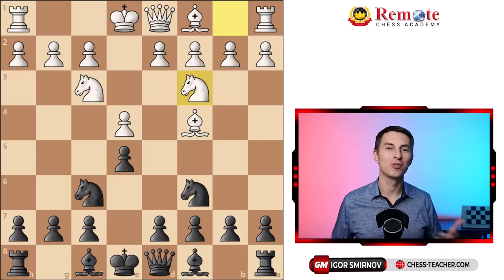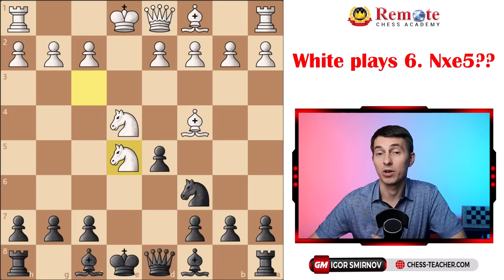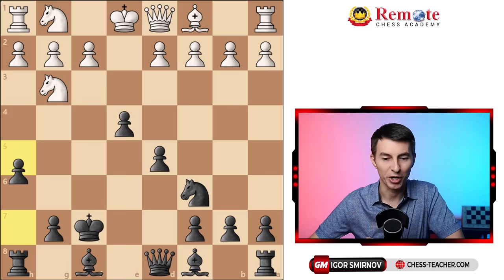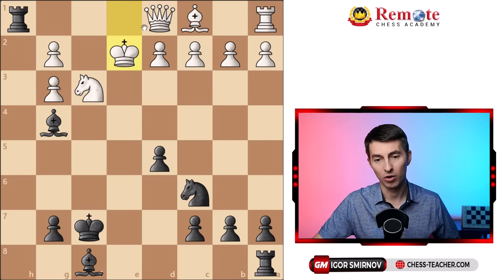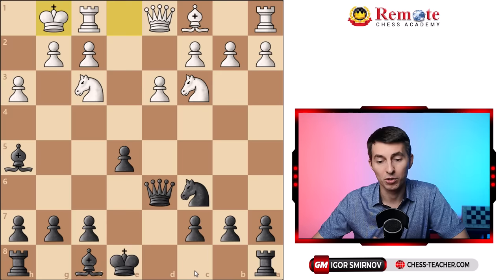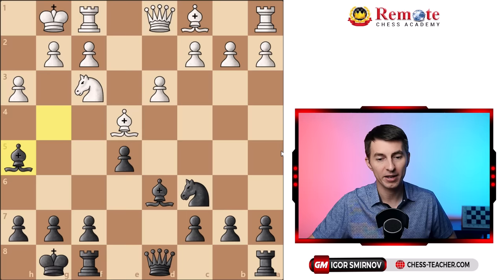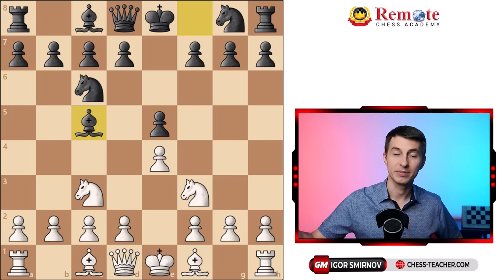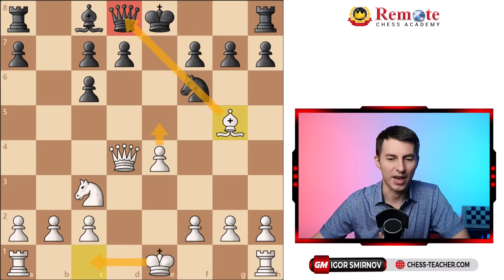Four Knights Game: Italian Variation [Opening Mistake]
In the world of chess, openings can be a critical battleground. One common opening mistake that many players make can lead to quick and unexpected defeats. In this video lesson, GM Igor Smirnov shares with you a common chess opening mistake and show you how to capitalize on it as both Black and White.

It happens in one of the most common chess opening positions after the moves 1.e4 e5 2.Nf3 Nc6 3.Nc3 Nf6 4.Bc4, White intending to develop their pieces naturally. This is where the fun begins! Black can take advantage of White's setup with a simple yet powerful tactic: 4...Nxe4! This move temporarily sacrifices a knight but sets up a sneaky trap.

► Chapters

00:00 Most common chess opening mistake
00:25 Millions of chess players have made this mistake
01:26 1) If White plays 6.Nxe5
02:05 2) If White plays 5.Bxf7+ before Nxe4
05:23 3) If White plays 6.Bxd5
07:28 4) White's correct response
09:36 Using the same opening trap as White
10:23 5) If Black plays 3...Nf6 instead of 3...Bc5